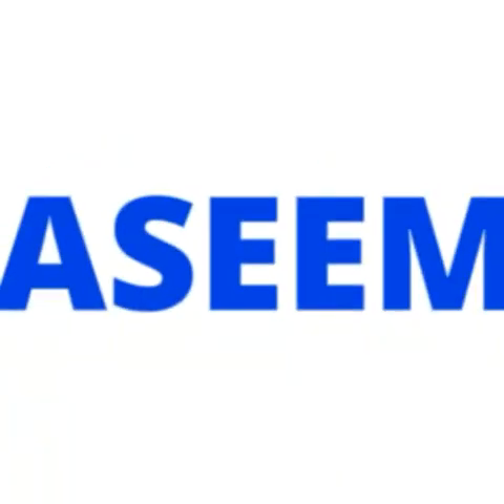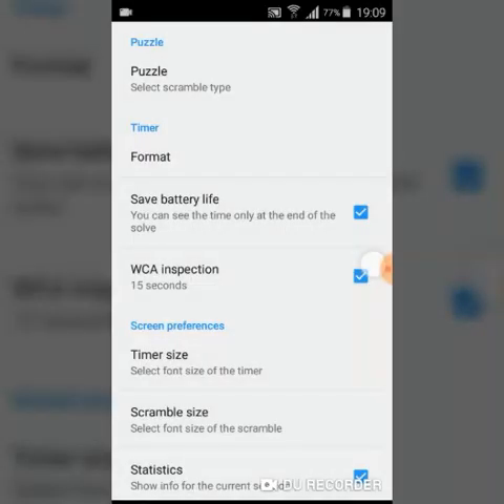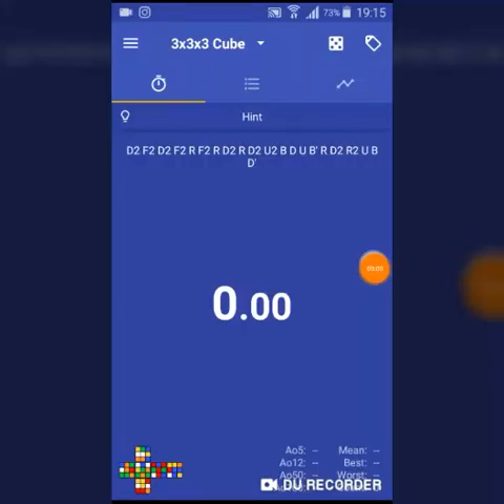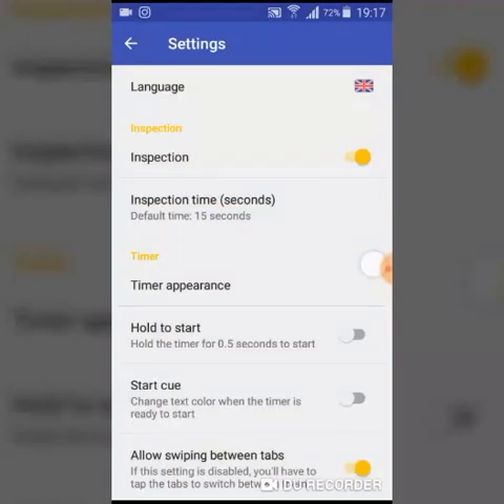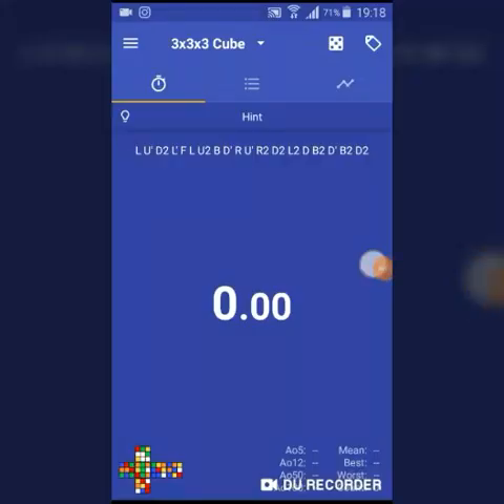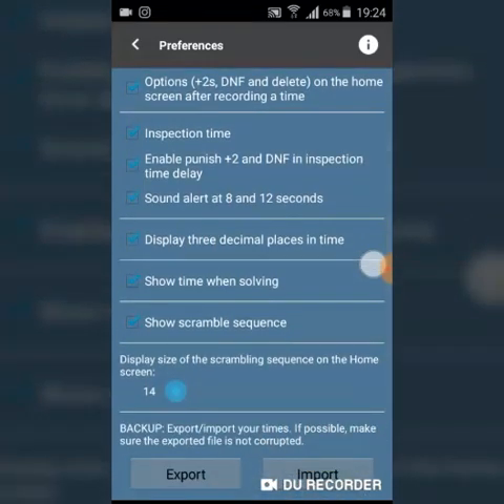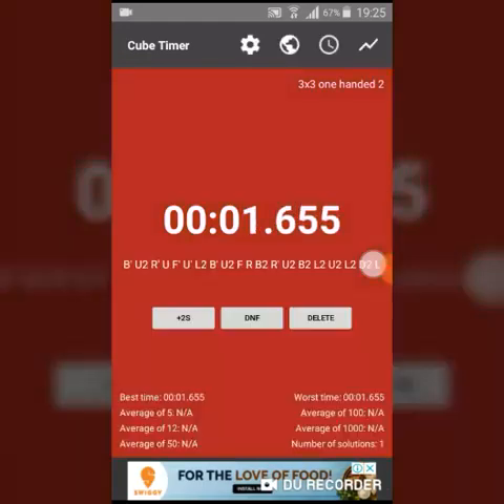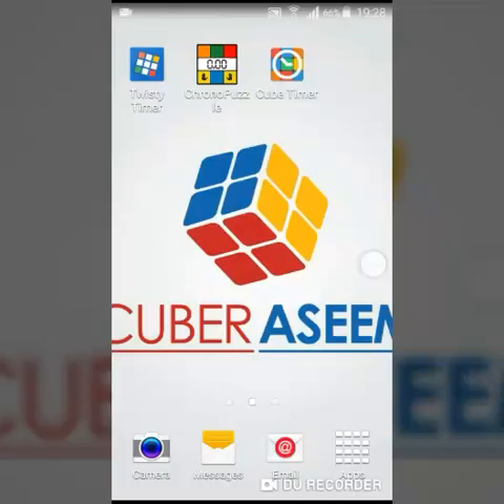Top 3 Cube Timer apps on the playstore !!!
( THIS IS ALL WITH RESPECT TO MY LIKINGS AND PREFERENCES)

LINKS :-